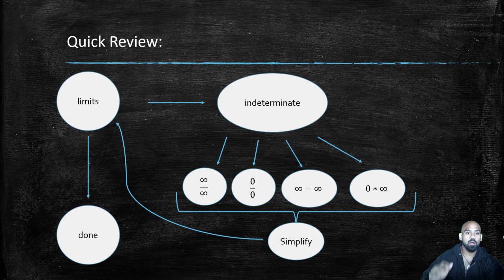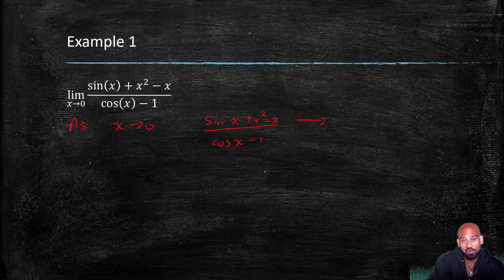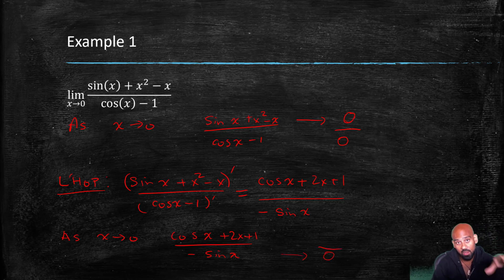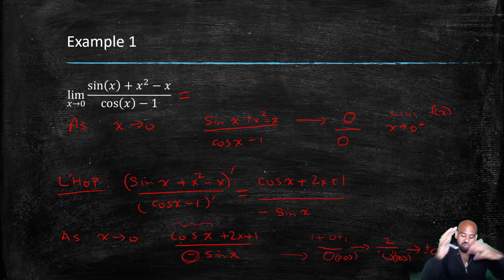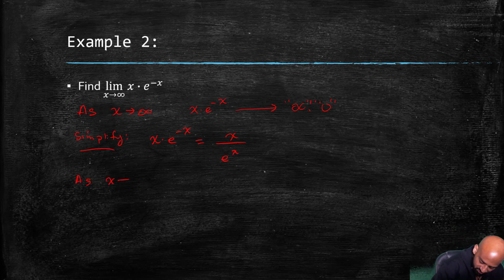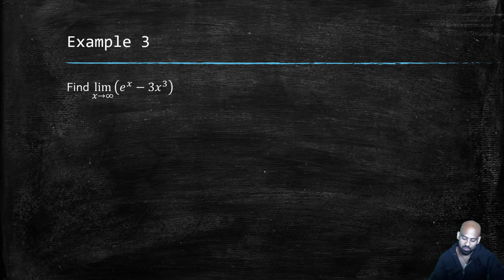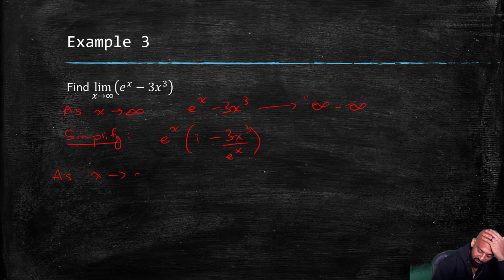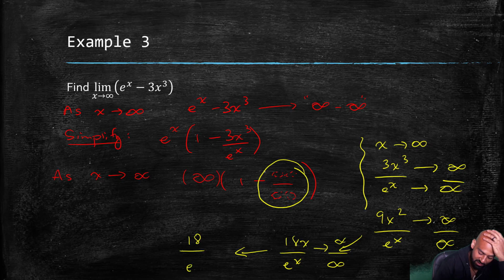Section 6.8.2 - L'Hopital rule - Examples